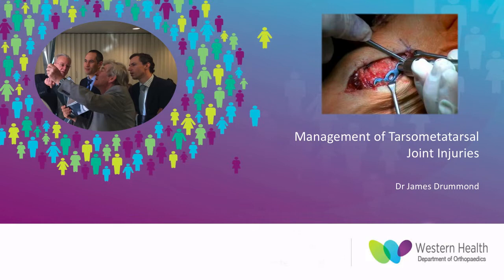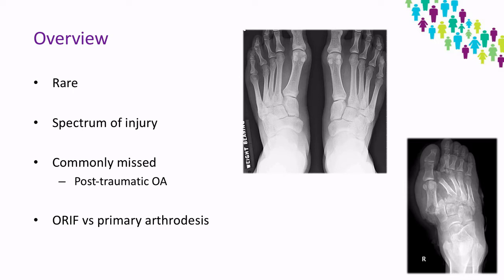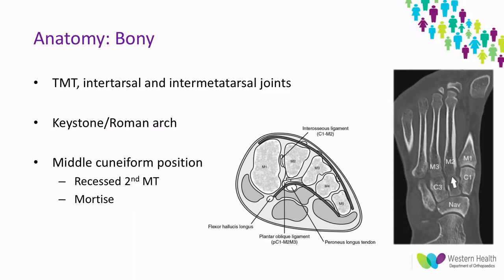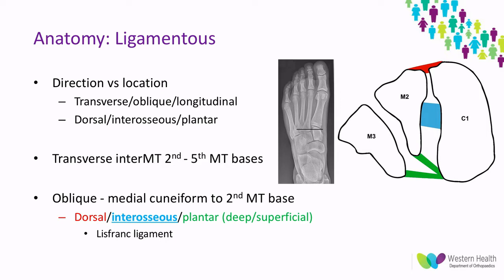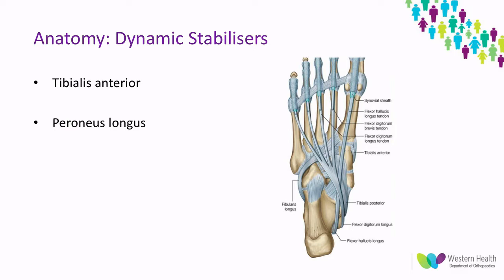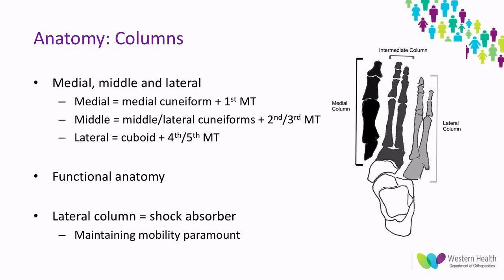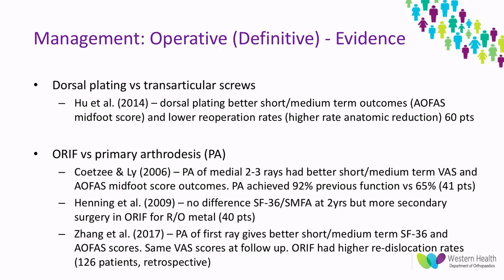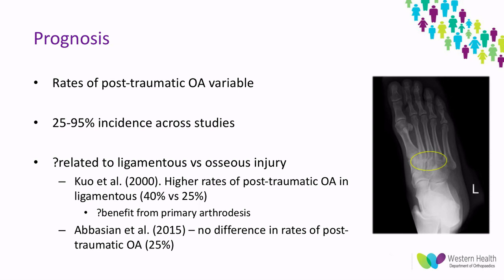Management of Tarsometatarsal Joint Injuries By Dr James Drummond